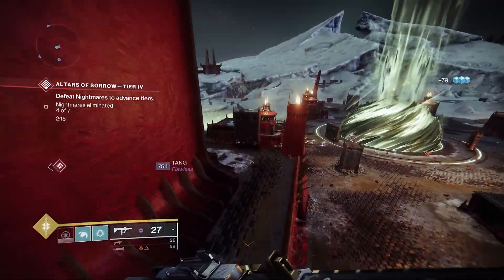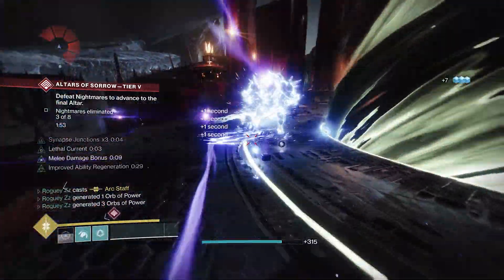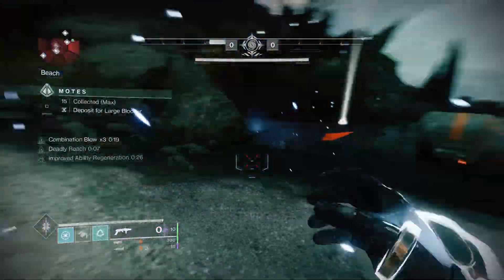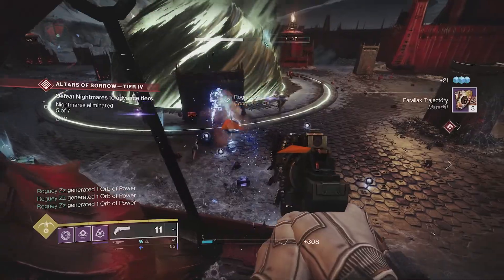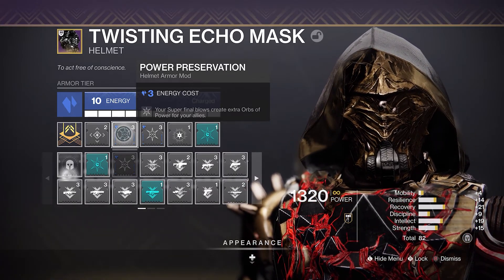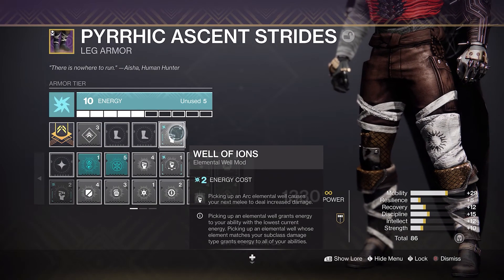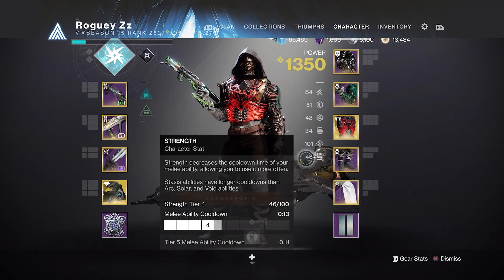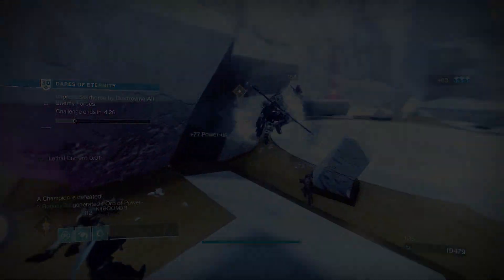This Hunter Build Generates HEAPS OF ORBS For The Entire Fireteam | Destiny 2: Season of the Lost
The Piñata Pals are two best mates from Australia, Matt & Roguey, who absolutely love Destiny & Bungie. We're here to share our favourite aspects of the game - builds, guides, god rolls, reviews and community topics.

Timestamps:
0:00 - Intro
1:38 - Why Run This Build?
2:30 - How the Build Works (No Super)
3:24 - How the Build Works (Super)
4:25 - Best Exotic?
4:52 - Armour and Mods
6:48 - Stat Distribution
7:44 - Outro
Mods:
Helmet - Stasis | 2x Power Preservations & Hands On
Arms - Any Affinity | Melee Well Maker
Chest - Any Affinity | Well of Potency
Legs - Arc | Well of Ions
Class Item - Solar | Bountiful Wells